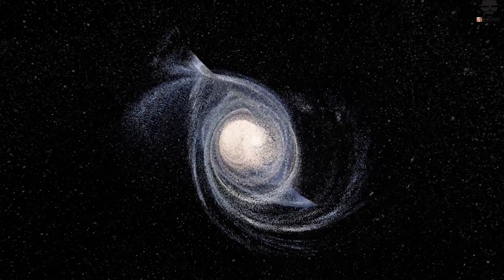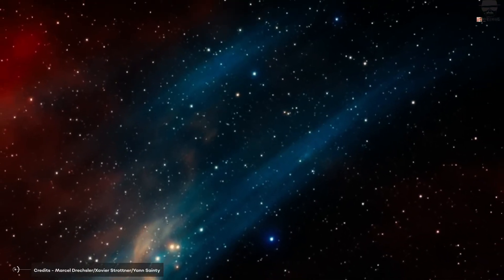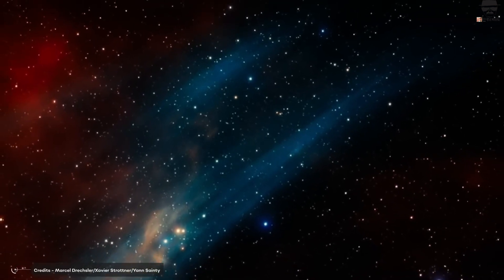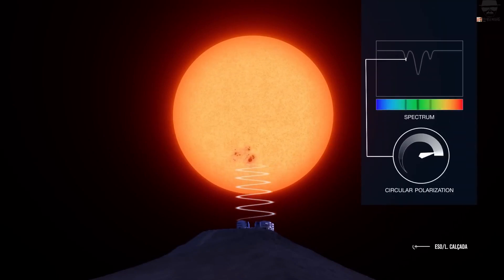JWST found something interesting near Andromeda Galaxy || HeisenbergJr.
In this video, we explore the latest astronomical discovery near the Andromeda Galaxy. Astronomers have detected a massive structure, spanning over 2 million light-years, in the cosmic web of dark matter and hot gas surrounding the Andromeda Galaxy. This structure, known as the Andromeda Nebula, is unlike anything ever seen before and presents a new puzzle for scientists to solve.

The Andromeda Nebula is a massive, elongated structure consisting of hot gas and dark matter filaments, stretching from the center of the Andromeda Galaxy towards a nearby galaxy cluster. It is thought that the Andromeda Nebula may have formed through the collision and merging of smaller structures in the cosmic web, but this theory is still being studied and debated by astronomers.

The discovery of the Andromeda Nebula is significant because it sheds new light on the formation and evolution of galaxies, and the role that dark matter plays in these processes. Dark matter is a mysterious substance that makes up around 85% of the matter in the universe, but its properties and behavior are still largely unknown to scientists.

In this video, we will delve into the details of this fascinating discovery, explore the theories surrounding its formation and significance, and speak to some of the astronomers involved in the study. We will also examine the potential implications of the Andromeda Nebula for our understanding of the universe and the nature of dark matter.

Join us on this journey through the cosmos as we uncover the latest astronomical discovery near the Andromeda Galaxy, and explore the mysteries of the universe that continue to captivate and intrigue scientists and space enthusiasts alike.